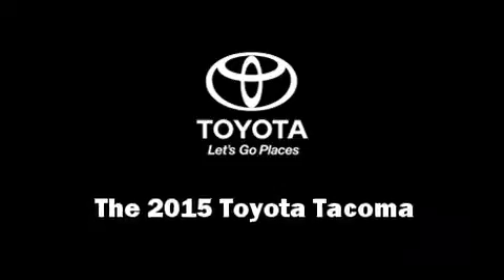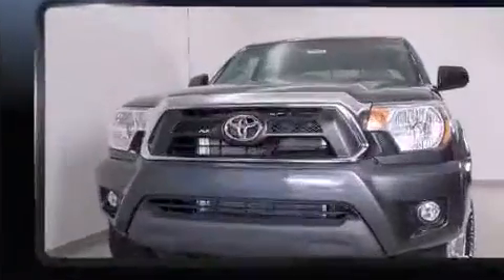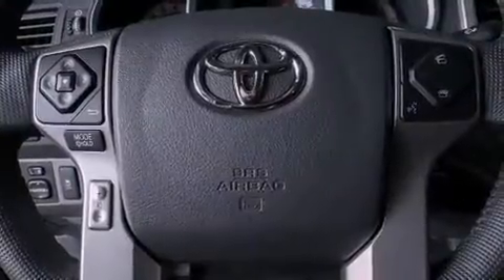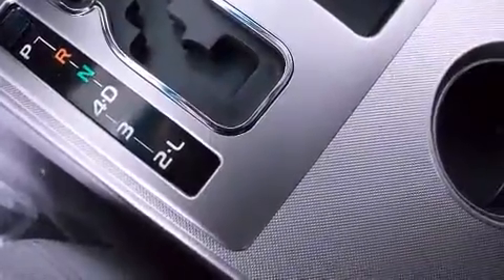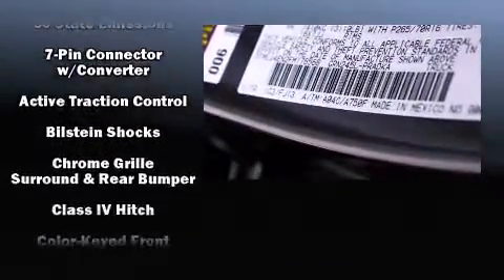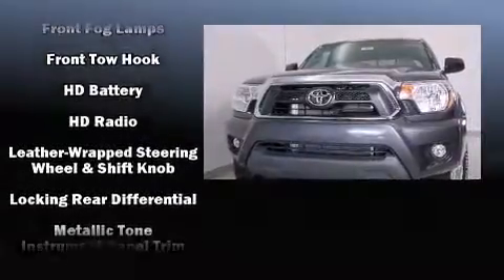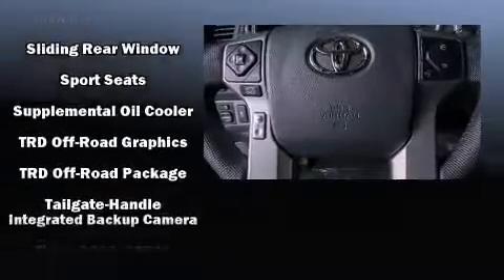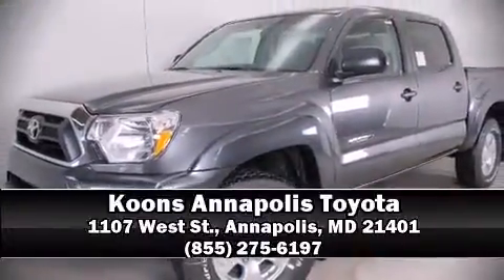2015 Toyota Tacoma 4x4 V6 in Annapolis, MD 21401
1107 West St.

Take command of the road in the 2015 Toyota Tacoma. This 4 door, 5 passenger truck leads among competitors in its segment. Under the hood you'll find a 6 cylinder engine with more than 230 horsepower, providing a smooth and predictable driving experience. Four wheel drive allows you to go places you've only imagined. Toyota prioritized comfort and style by including: 1-touch window functionality, a rear step bumper, telescoping steering wheel, power door mirrors, skid plates, a trailer hitch, and remote keyless entry. Passenger security is always assured thanks to various safety features, such as: dual front impact airbags with occupant sensing airbag, front SIDE impact airbags, traction control, brake assist, anti-whiplash front head restraints, a panic alarm, and ABS brakes. For added security, dynamic Stability Control supplements the drivetrain. Our sales reps are extremely helpful & knowledgeable. They'll work with you to find the right vehicle at a price you can afford. Stop in and take a test drive!